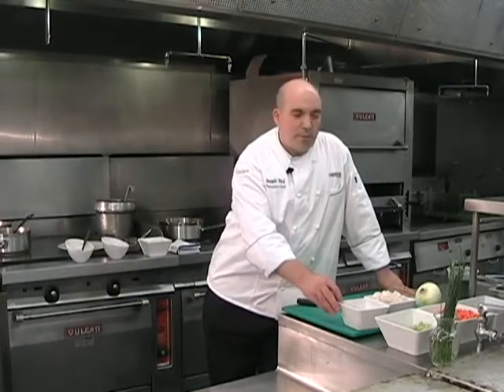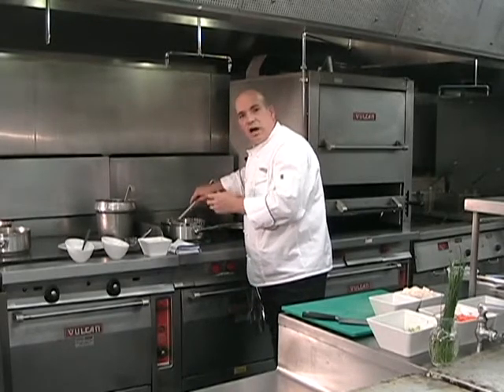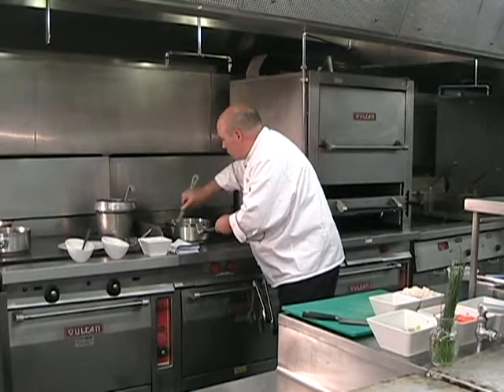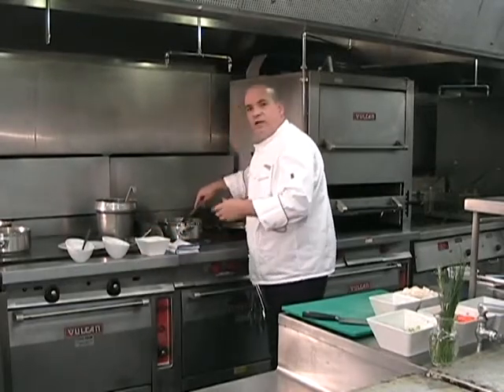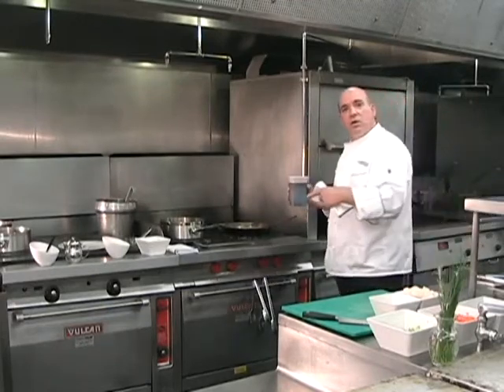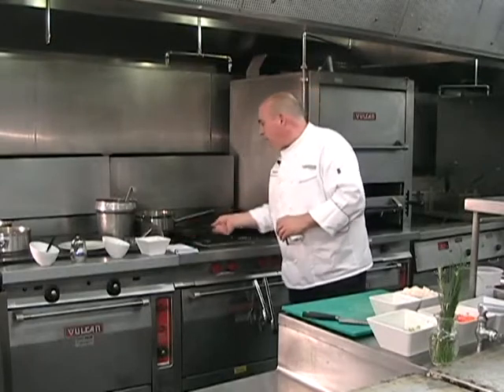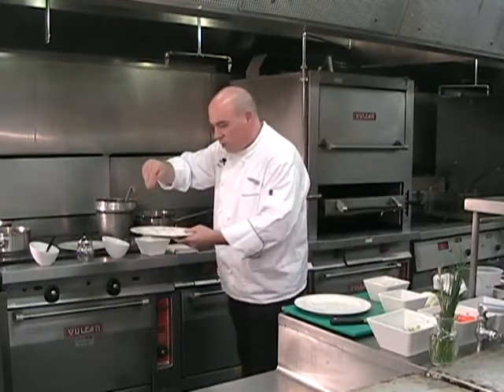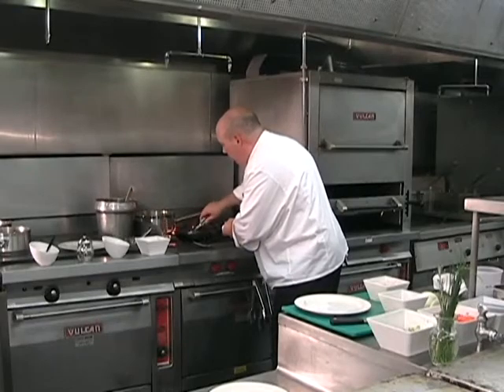Village Chef Part 1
White Horse Village Cooking Demonstration